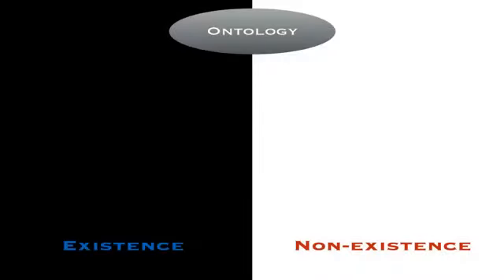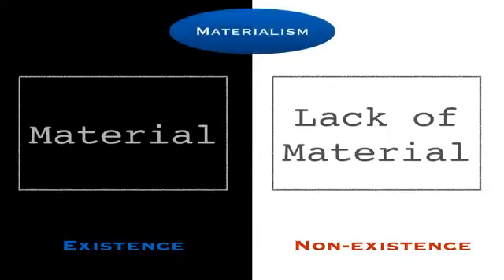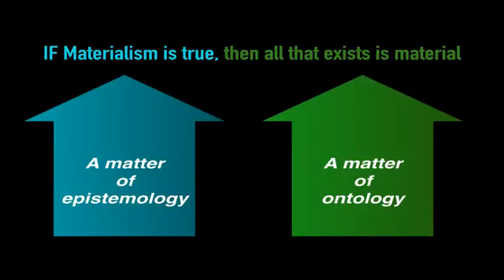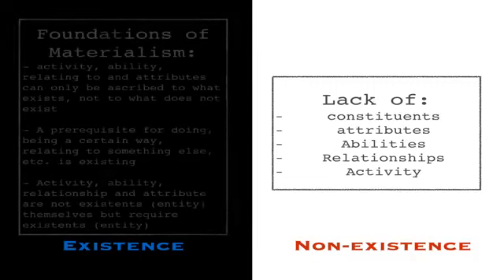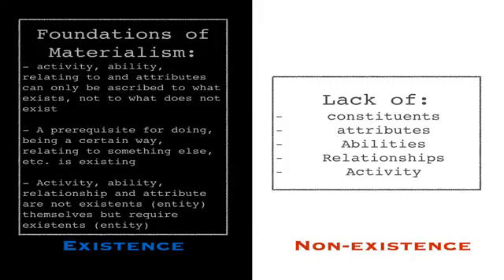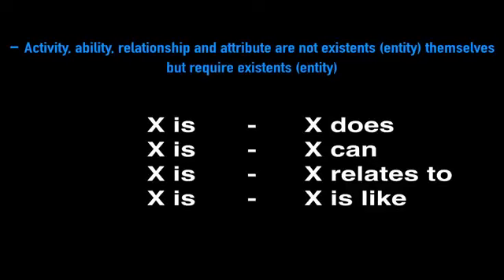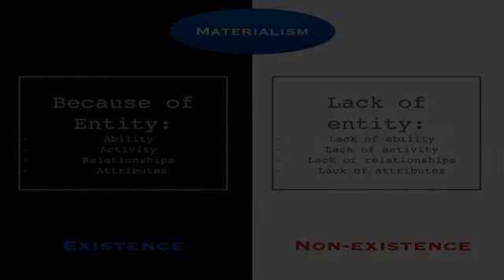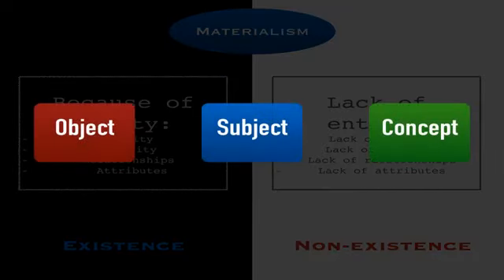Understanding Materialism - Part 2: Existence/Non existence (Mirror)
Anothe rmirror from KNM.
What is material? Let's take a step by step approach to answer that question and examine what divides different ontologies.